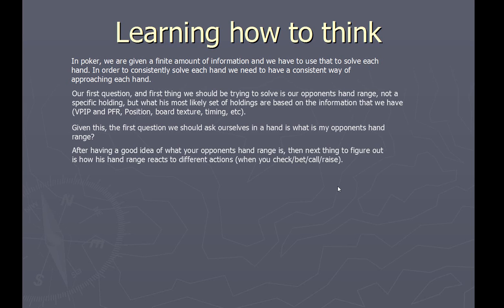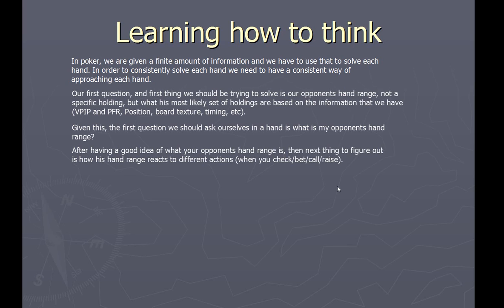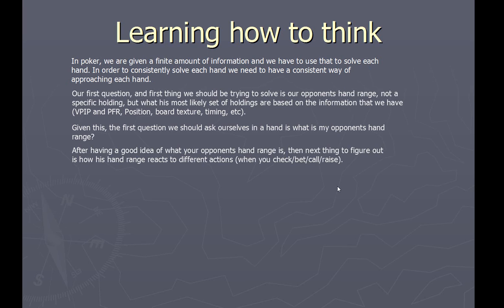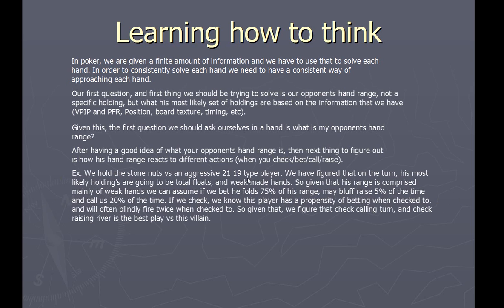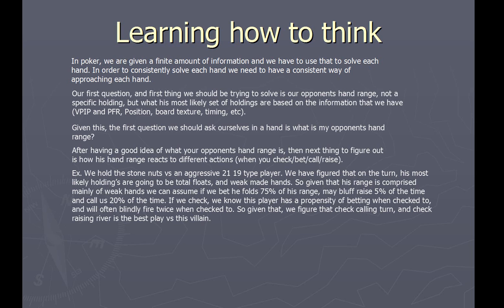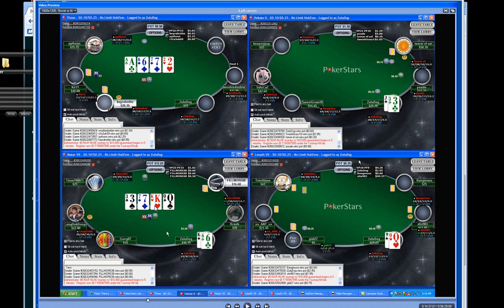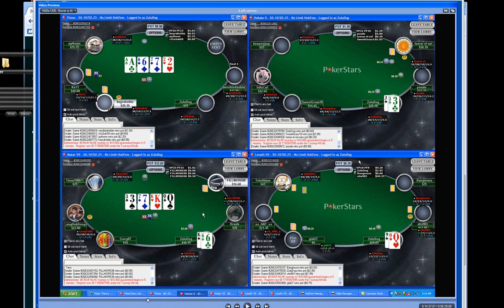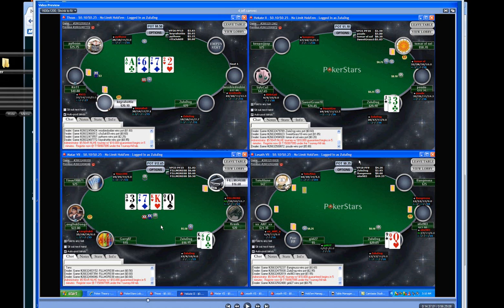Lengthy Poker Coaching Sample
This is an expert from a poker coaching session that I did.